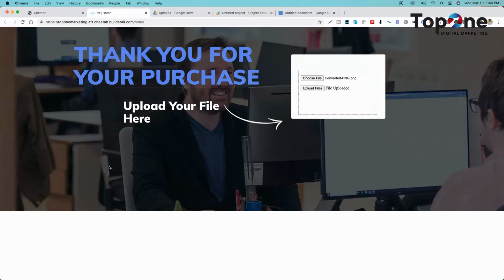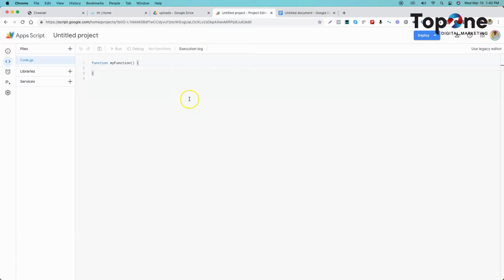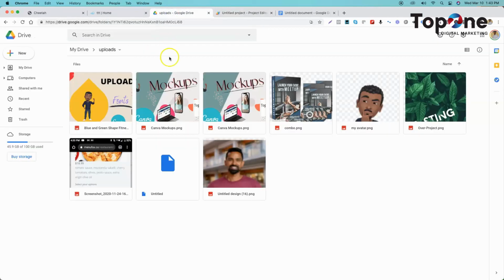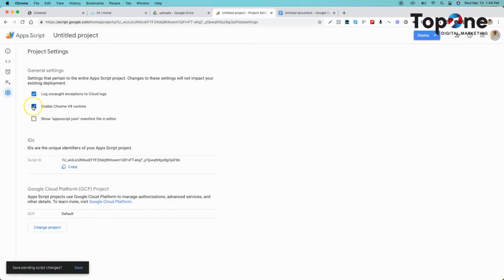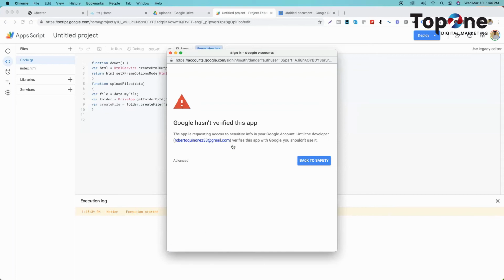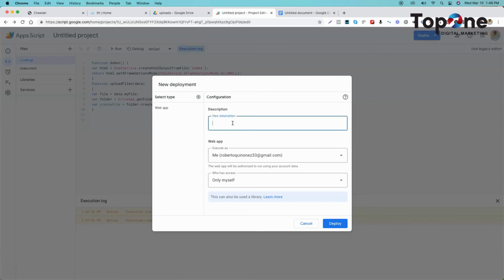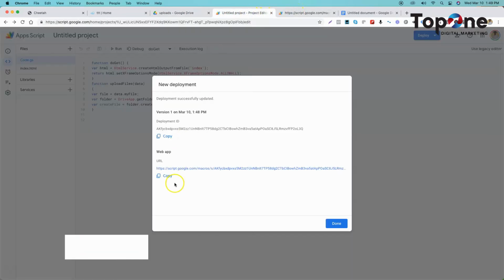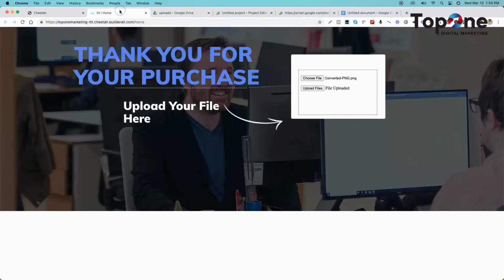Copy And Paste Your Own File Uploader For Your Website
This is a Builderall specific tutorial about how to Copy And Paste Your Own File Uploader For Your Website in 10 Minutes. If you haven't signed up to the builderall platform yet, you can sign up to a totally free plan